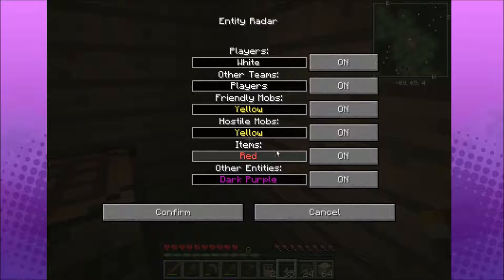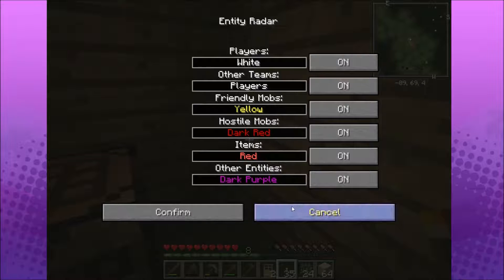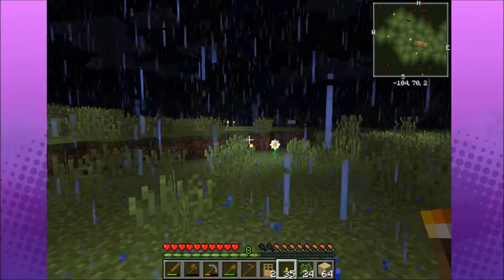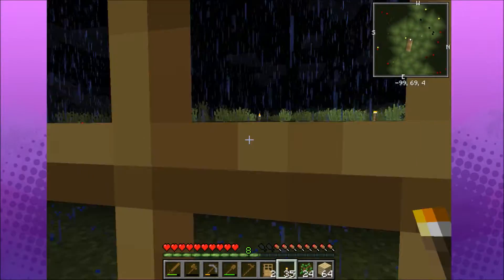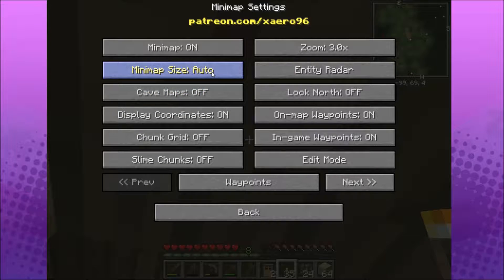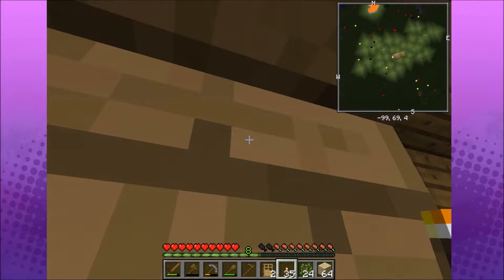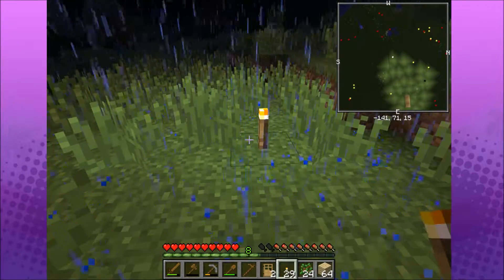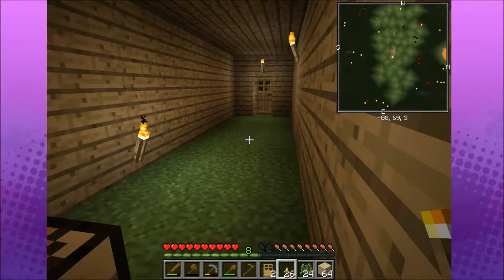Minecraft Episode 45 - Light Shield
Fear me, darkness!
Check out these places if you want to get the lowdown on what I'm up to!